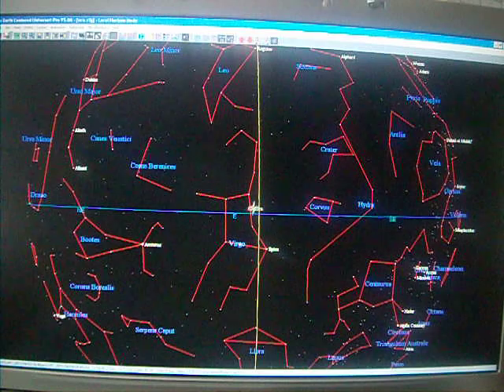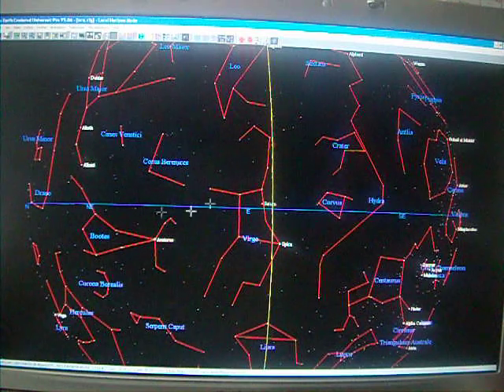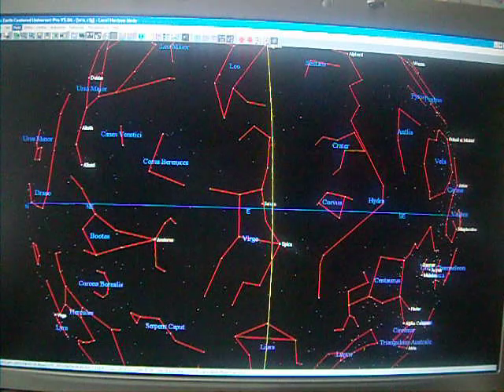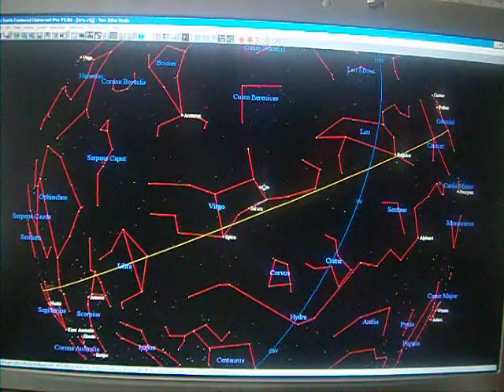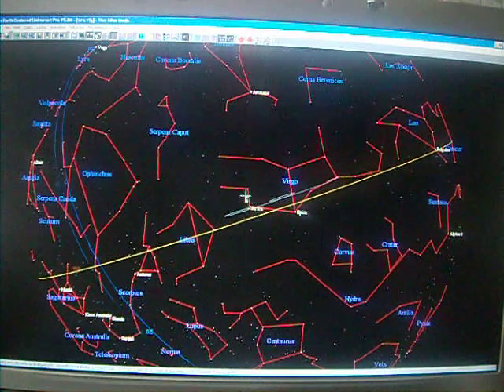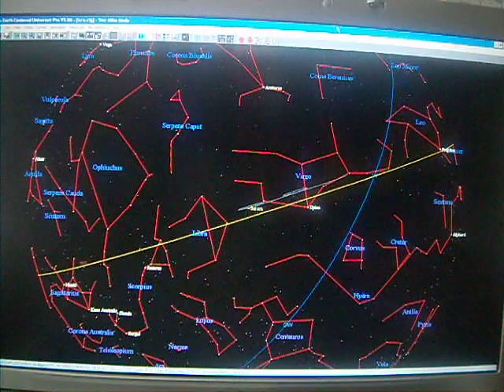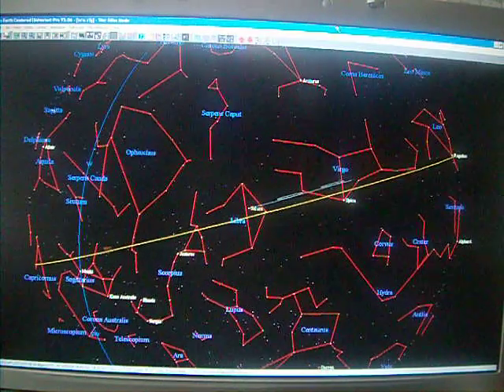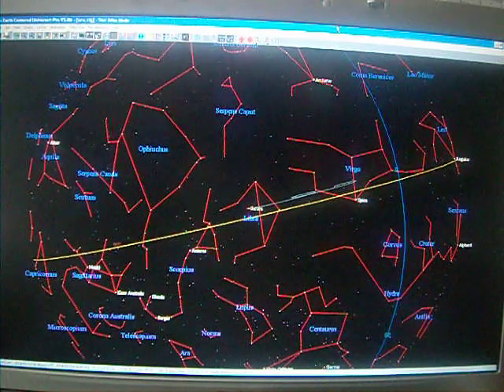Saturn at Opposition & retrograde motion.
Saturn is at opposition on April 3rd, 2011 and goes retrograde on June 12th, 2011.